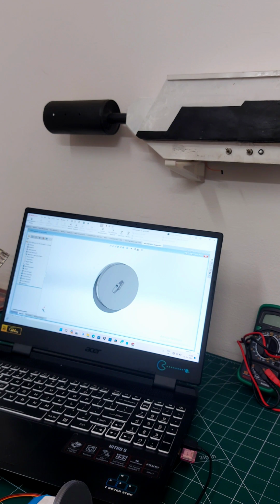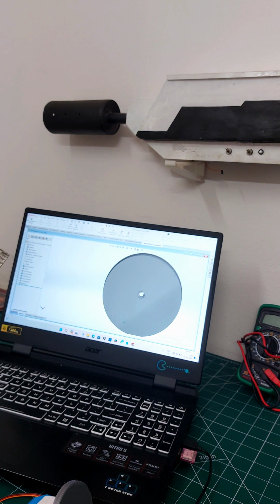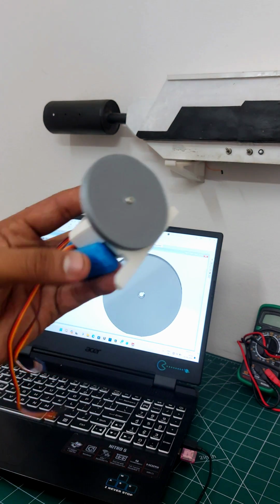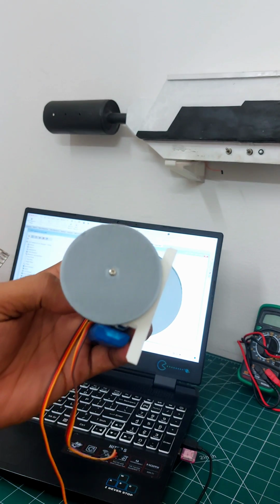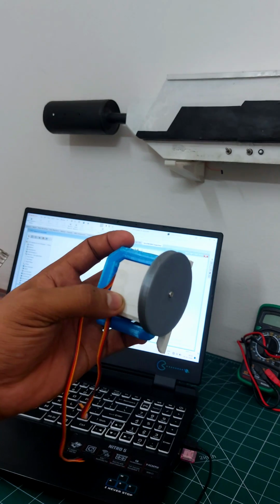EASY Attach Servo Wheels! My Innovative 3D Printed Design | 360 deg servo motor robot | skillway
Stuck with clunky robot wheels?  Upgrade your game with my INNOVATIVE 3D Printed Servo Wheel Design!

Here's why you'll LOVE it:

Effortless attachment: Say goodbye to complicated setups! My design clicks onto ANY 360° servo in seconds.
Unleash smooth movement: Enjoy flawless, precise control for all your robotic projects.
3D printed perfection: Made with my upgraded Ender 3 for outstanding strength & durability.
Universal fit: Works with various servo sizes and robot builds.
Boost your creativity: Unlock endless possibilities for your projects!
Click to see:

The EASY assembly process (it's quicker than you think!)
My Ender 3 setup secrets for stunning prints.
How these wheels transform your robot's movement.
Don't wait! Make your robots shine with these game-changing Servo Wheels!